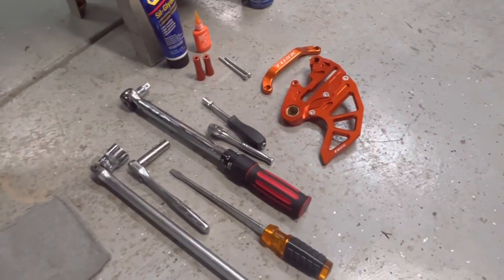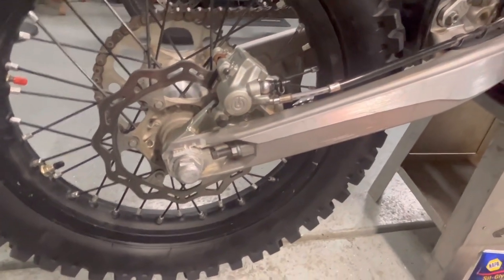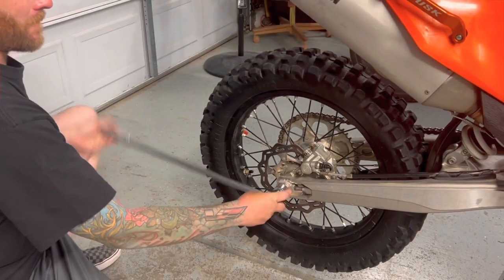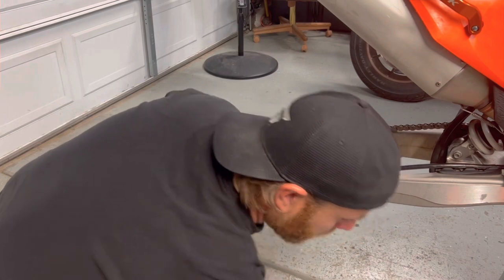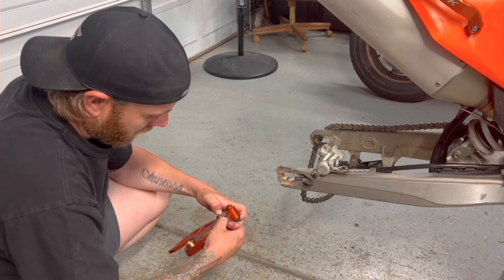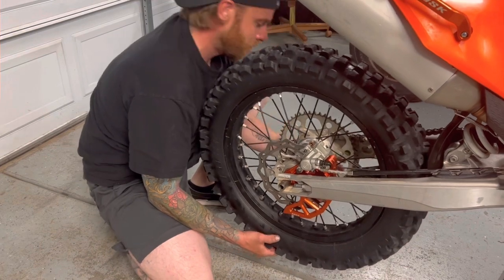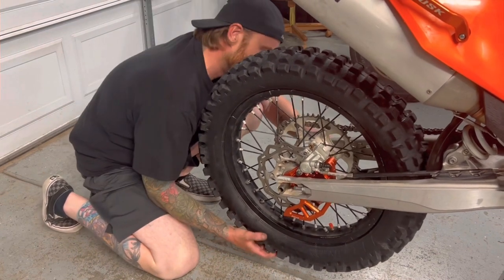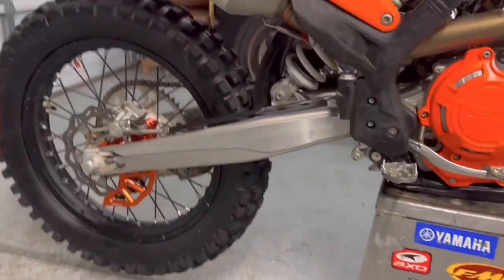Installing tusk grab handle and rear brake guard on ktm 500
Installation video of the tusk rear brake guard and grab handle on my Ktm 500. Install should be the same for most of the newer Ktm and husky bikes.